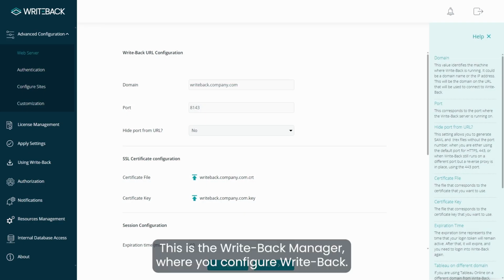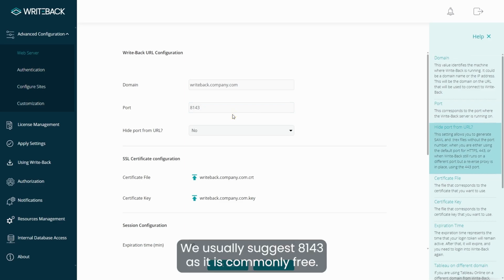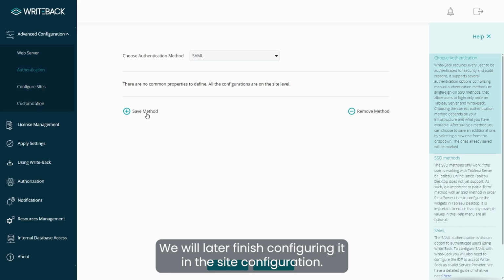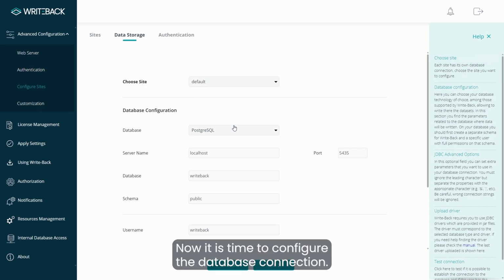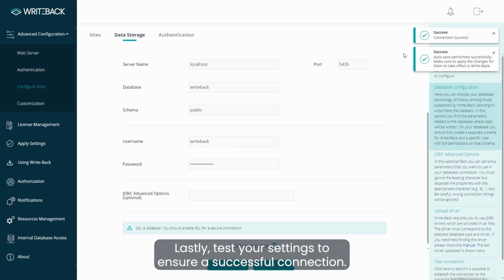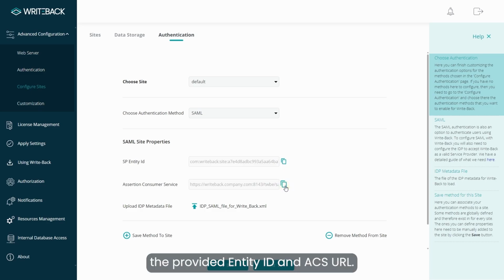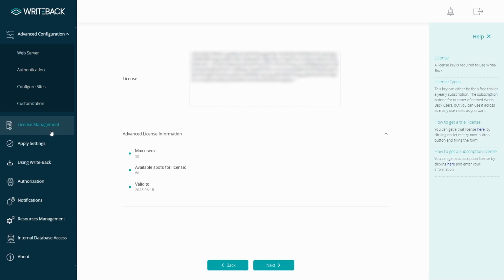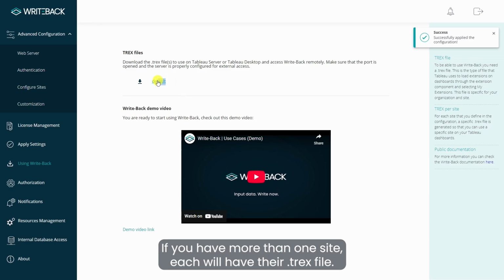(Write-Back Server for Tableau) Quick Overview for Admins: How to setup Write-Back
Learn how to set up Write-Back for Tableau as an admin. In this tutorial, we cover server configuration, authentication, database connection, and generating the .trex file to start using Write-Back. In this quick admin tutorial, we show you step by step how to configure Write-Back for Tableau.

With this steps, admins can enable Write-Back for any Tableau environment, making it possible for users to input, edit, and collaborate directly inside dashboards.

👉 For more details and advanced configuration options, check our full documentation